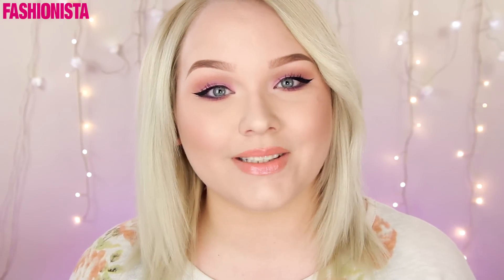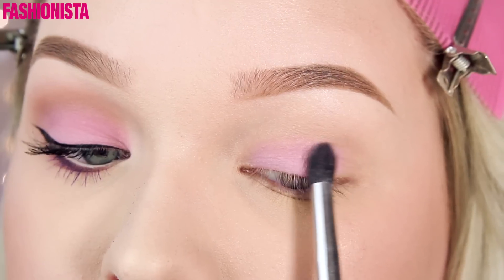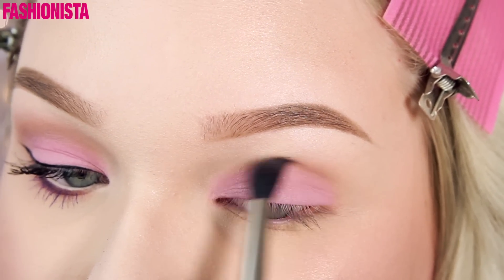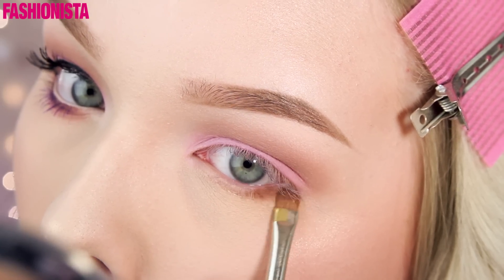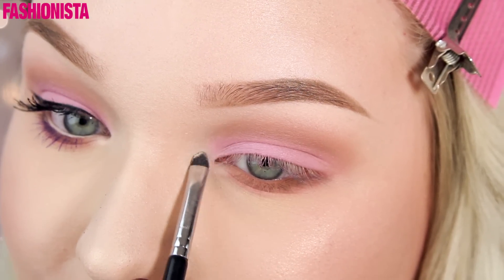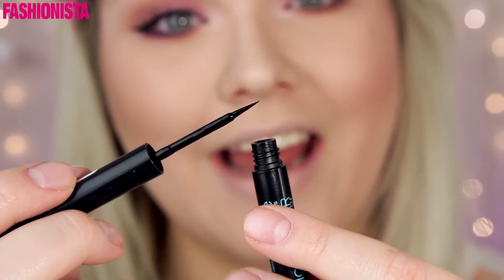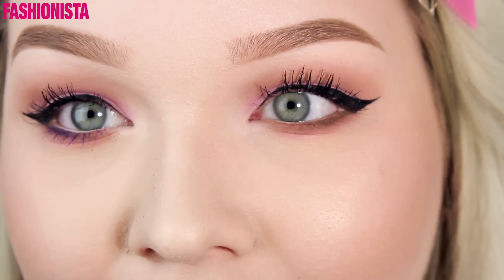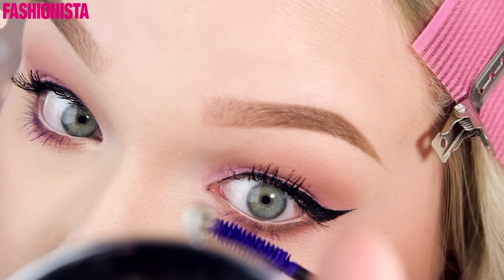Nikkie Tutorials for Fashionista Magazine - Summer smokey eyes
Smokey eyes kunnen bij je zomeroutfit wat zwaar ogen. Fashionista's beautygoeroe en Youtube-ster Nikkie de Jager heeft daar een oplossing voor.

Kijk snel de video en koop de nieuwste Fashionista die 23 juli in de winkel ligt!

FOLLOW FASHIONISTA ONLINE!

Met Fashionista Magazine ben je altijd op de hoogte van de laatste budget friendly mode. Fashionista Magazine staat naast een flinke dosis real life en celebrities, bomvol shoptips, hot trends, do-it-yourself beauty en de leukste looks van jouw stijliconen!